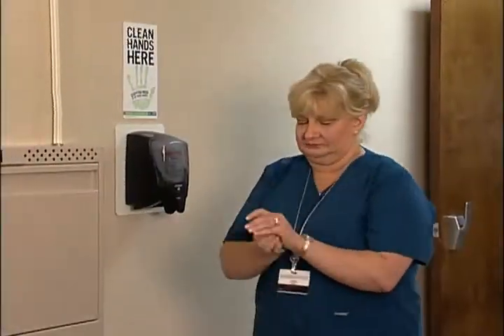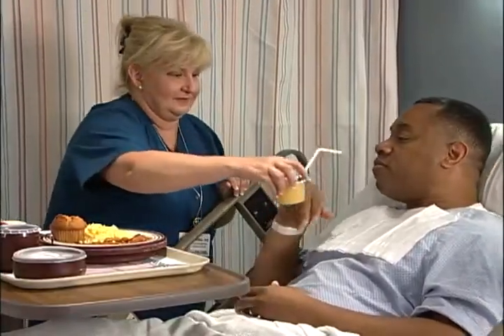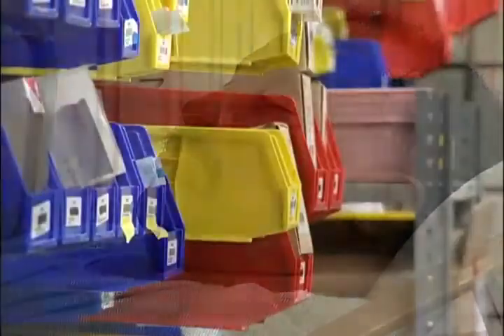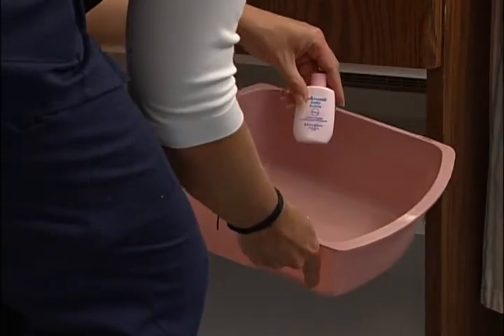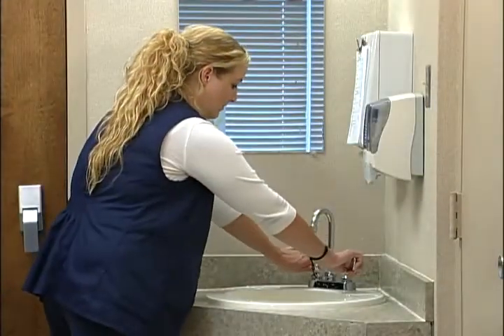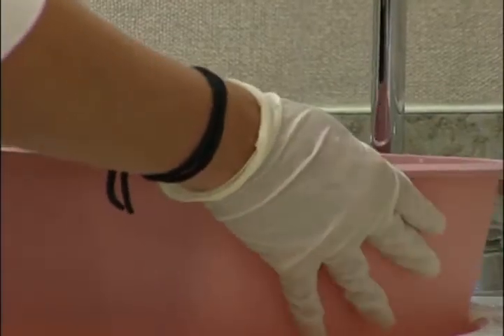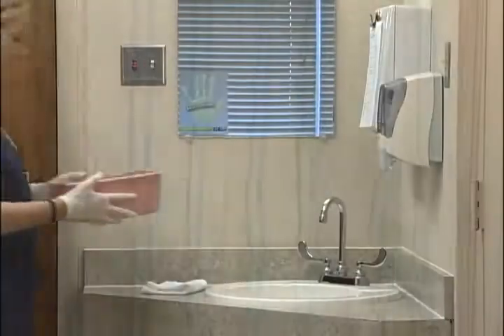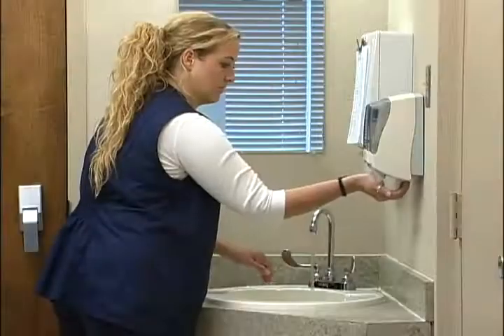Helping Hands: Volunteer Training for Crisis Situations - Bath Set Up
The Helping Hands: Volunteer Training for Crisis Situations video is a Just-in-Time training for the various public health volunteer programs. The video includes training on supporting hospital staff in various hospital related patient care tasks. Bath Set Up